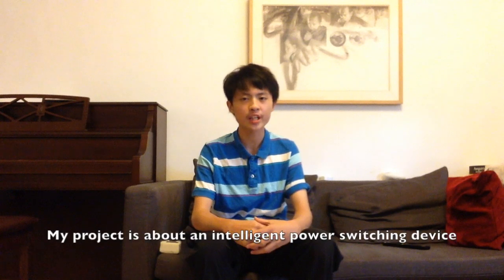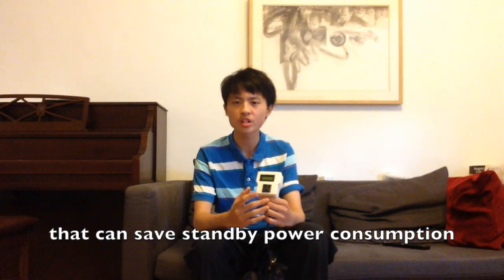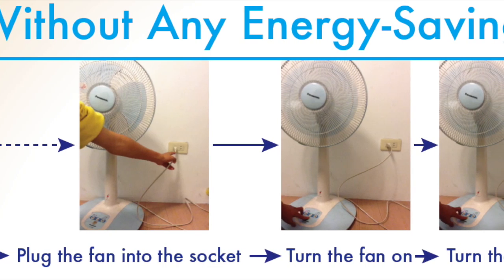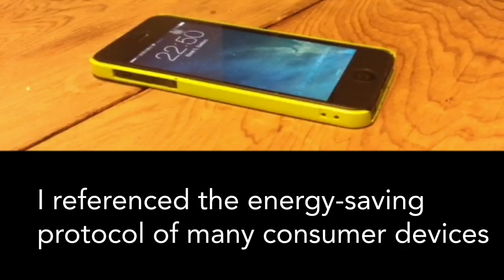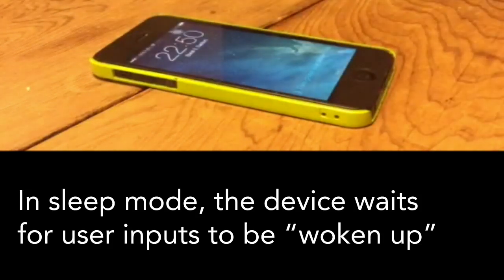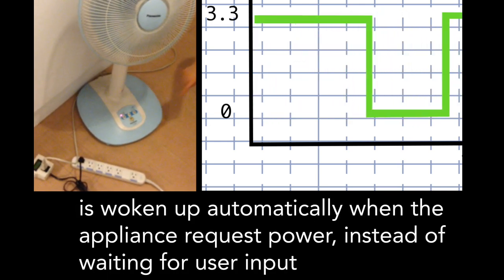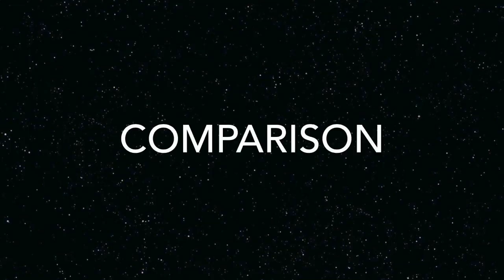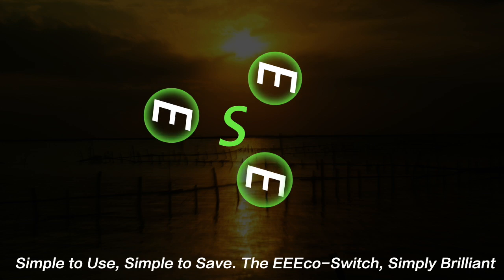Google Science fair project (EEEco-Switch)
It's about an intelligent power switching device with an energy-saving protocol.